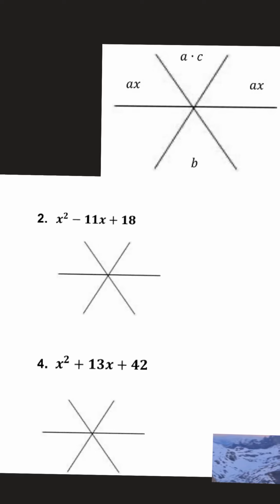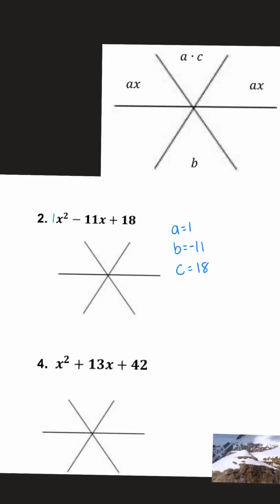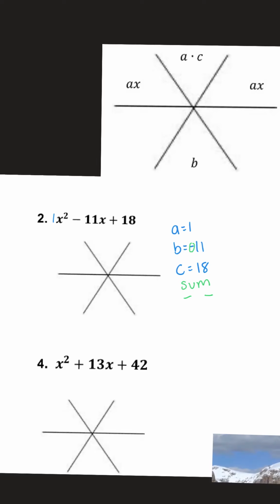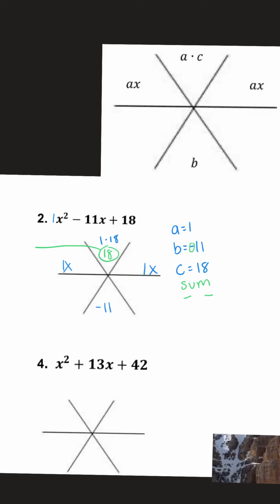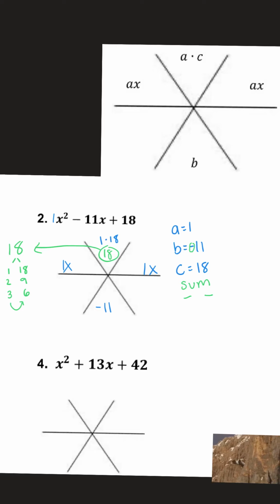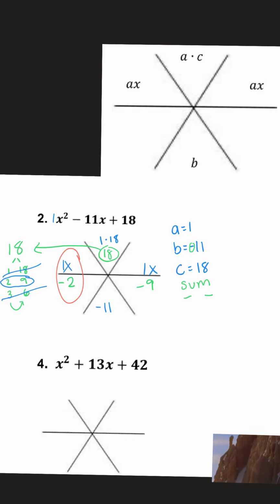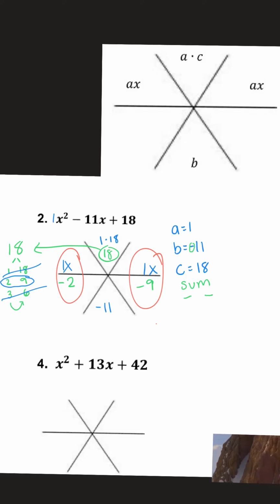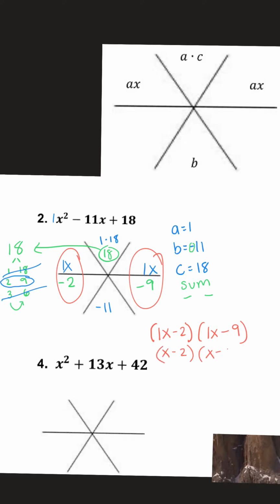Day 2 7-5 example 2.2